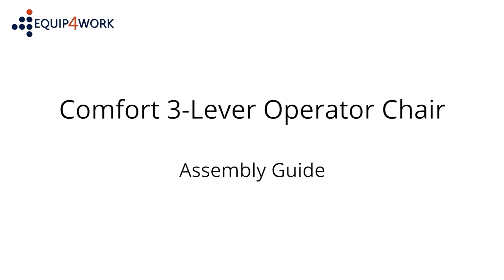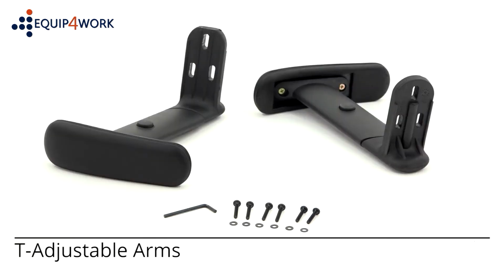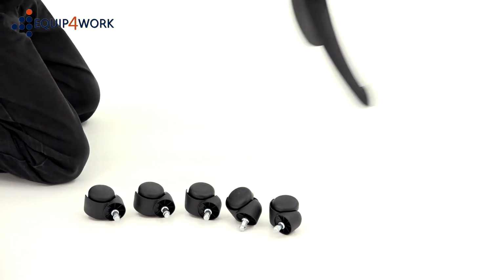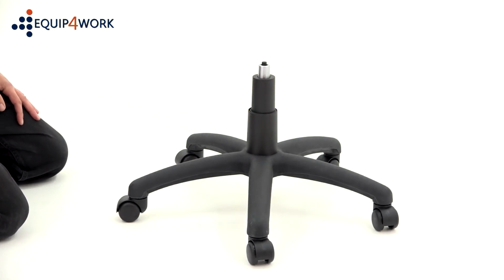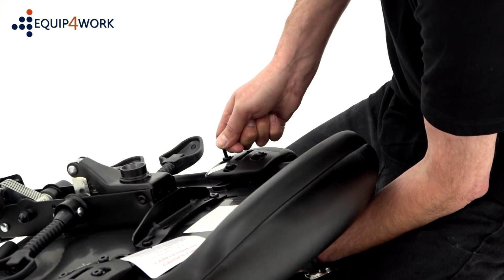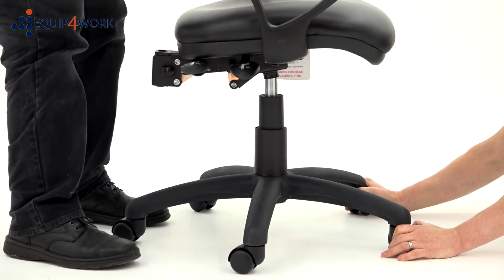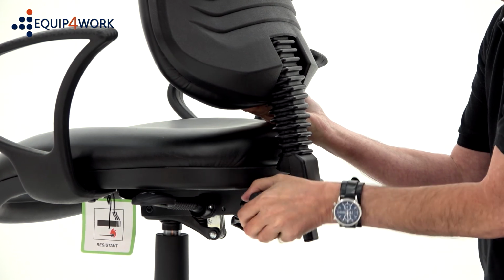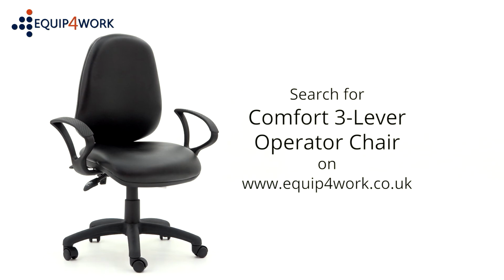Comfort 3 Lever Operator Chair - Assembly Guide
This video shows how to build the Comfort 3 Lever Operator Chair from Equip4Work.

This practical fabric office chair is available without arms, with fixed arms, with adjustable arms or T adjustable arms. Choose from a range of popular colours. Choose between flat packed or fully assembled.